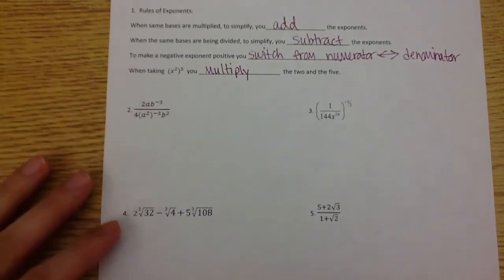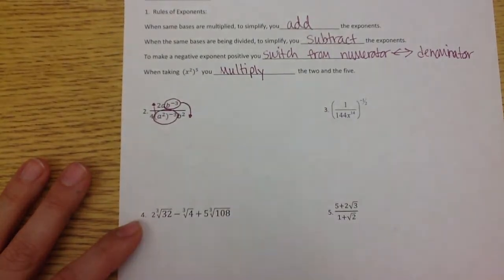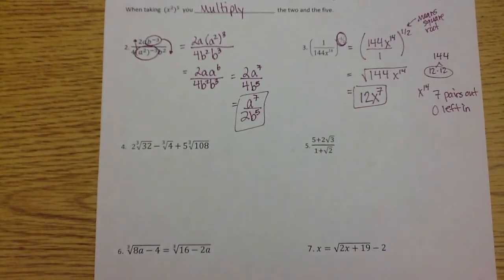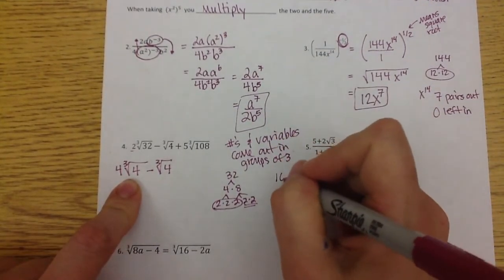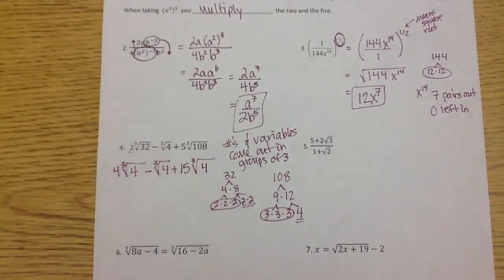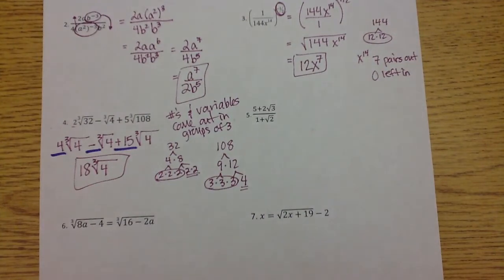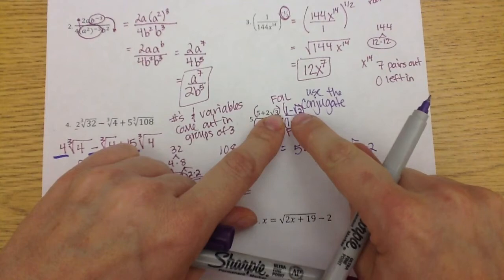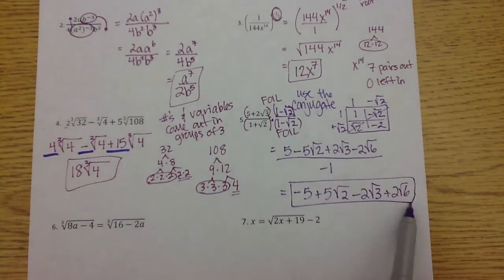Radicals Alg 2 Spring Final Review